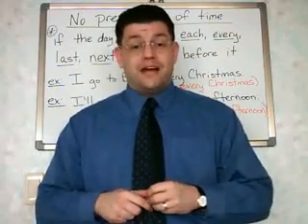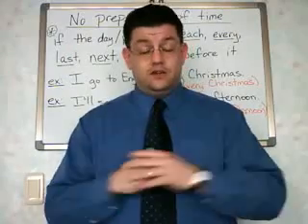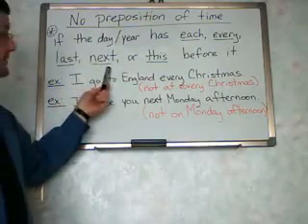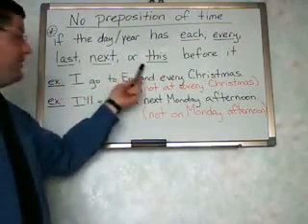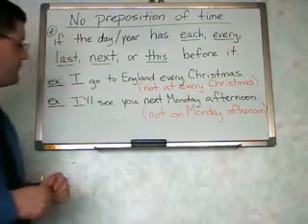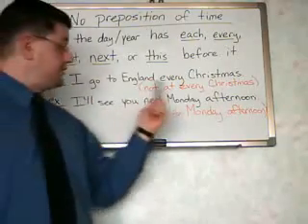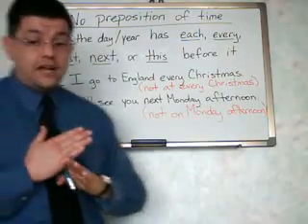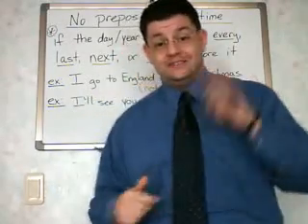Prepositions of Time Part 4 - When NOT to Use a Preposition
When NOT to use a preposition when talking about time - A MyUncleDan.com English learning video